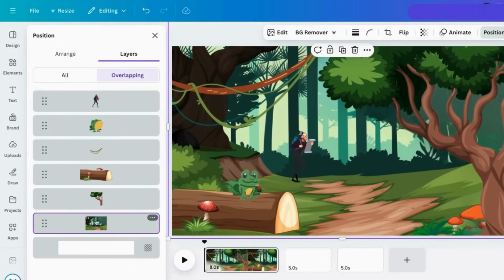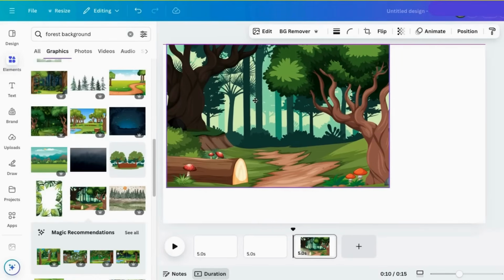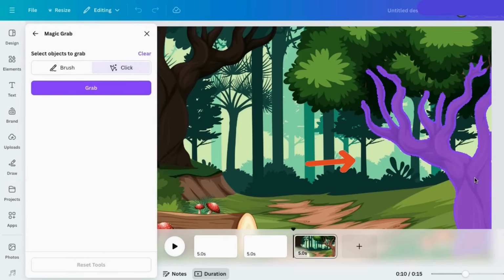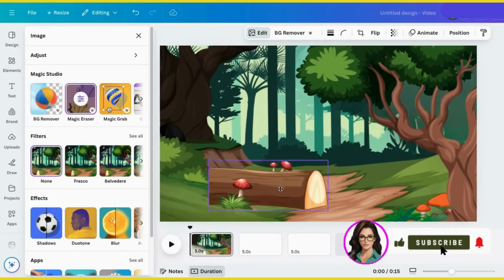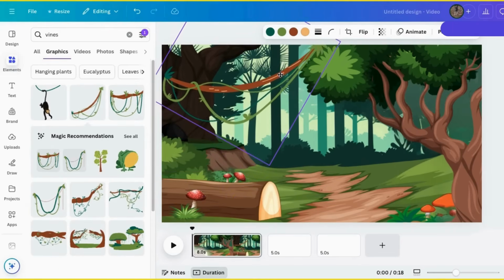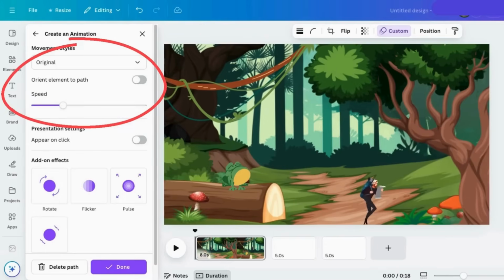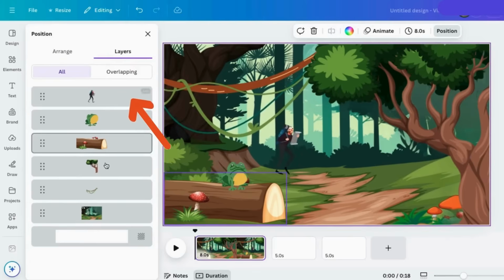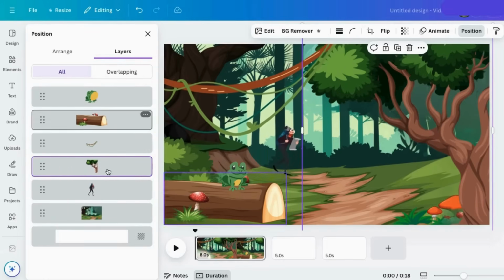The Canva Animation Hacks I Wish I Knew Sooner!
🎬 How to Use Layers in Canva Pro Video Editor (Beginner Tutorial) 🎬 STOP Struggling With Videos in Canva! Learn Layers in Minutes

Don’t sleep on Canva’s built-in video effects — they’re quick, slick, and perfect for shorts, promos, and content creators who want to stand out fast. In this tutorial, I’ll walk through 3 Canva Pro effects you can add to ANY project to level up your edits instantly. How to Make Stunning Videos in Minutes with Canva PRO Tricks.

Ready to take your Canva video editing to the next level? In this tutorial, I’ll show you step-by-step how to use layers in Canva Pro and Canva Free to create stunning animated videos, YouTube intros, and engaging content that looks professional—without complicated software.

👉 Whether you’re brand-new to Canva or you’ve been designing for a while, understanding Canva layers is a total game-changer. With layers, you can:

Organize your designs like a pro
Place objects in front or behind each other with ease
Animate characters, backgrounds, and elements seamlessly
Create engaging YouTube videos, social media content, and more

In this video, I’ll walk you through:
✅ How to add a background and separate elements using Canva’s Magic Grab tool (Pro feature)
✅ How to build scenes with multiple moving parts (like a hiker walking through a forest 🏞️ or a frog sitting on a log 🐸)
✅ How to open the layers panel and adjust what’s in front or behind
✅ Tips for animating text, characters, and objects in your videos
✅ Tricks to make your Canva projects look polished and professional

✨ Pro Tip for Creators & YouTubers: While I’m using a lot of Canva assets in this tutorial, I highly encourage you to take the layering methods I show you and apply them to your own original images, AI art, or custom backgrounds. Making your own visuals from scratch not only makes your videos more unique, but also helps make them more brandable and potentially monetizable down the road. Think of Canva’s library as your starter kit—then expand it with your own creativity!

By the end of this tutorial, you’ll know exactly how to work with Canva video layers to create amazing animations for YouTube, presentations, or even faceless content channels.

TIME STAMPS:
00:00 - Introduction
0:51 - Getting Started
1:31 - Pro Tip!
1:59 - Using Magic Grab in Magic Studio
3:06 - Starting to Use Layers
5:20 - Quick Tip!
6:01 - Conclusion

Keep creating, keep innovating, and keep Making It With AI! 🚀